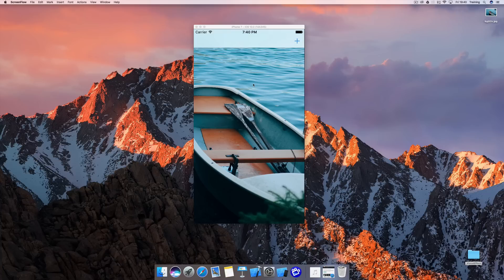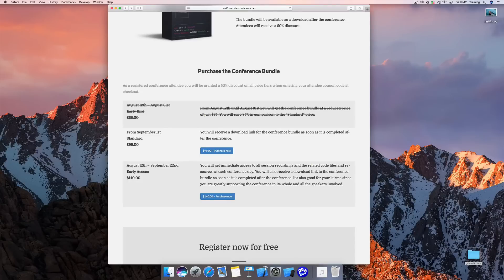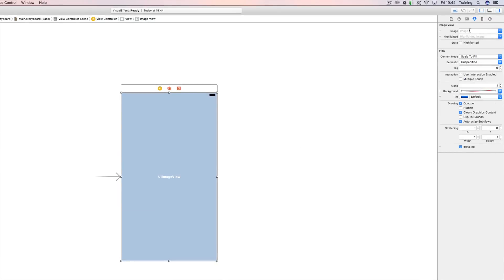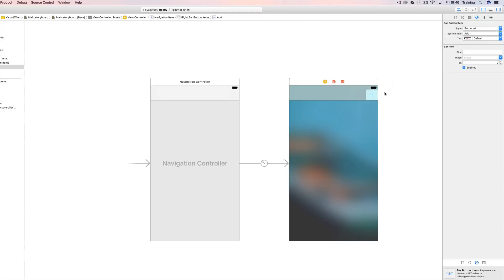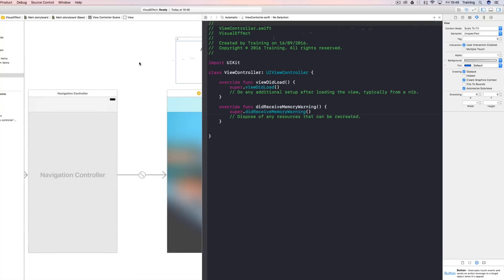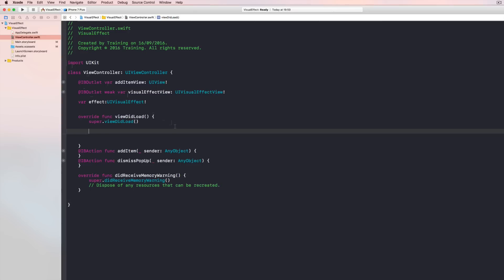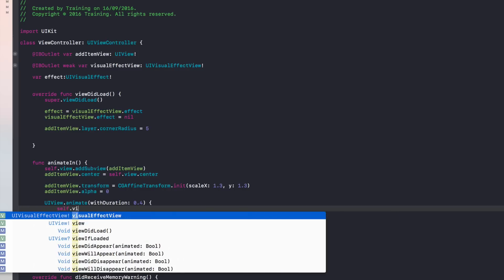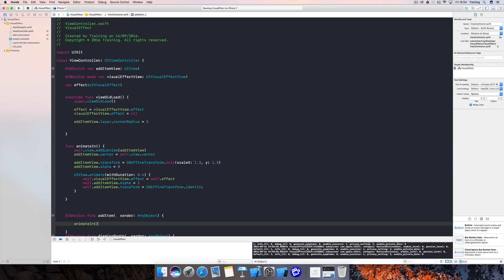iOS Swift Tutorial: Blurry Pop Up Animation with UIVisualEffects (iOS Blur Effect)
In this tutorial you are going to create a nice and simple popup animation that also blurs the background with an animated UIVisualEffectView.